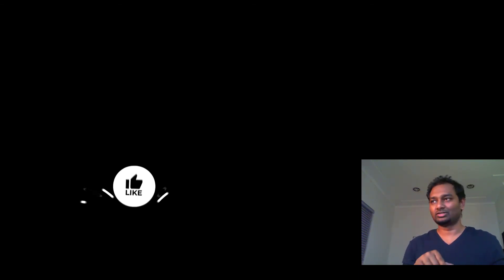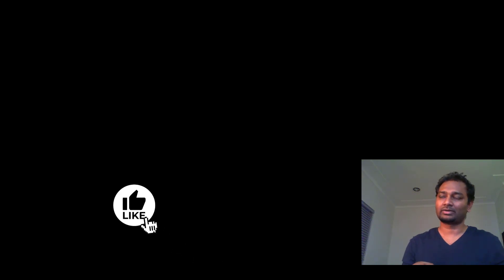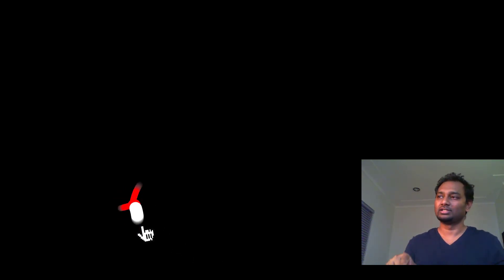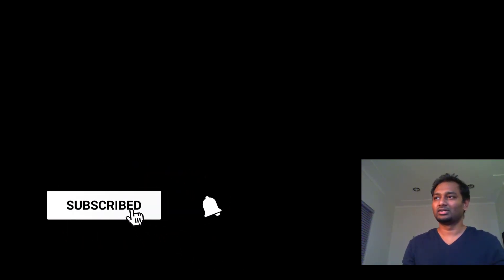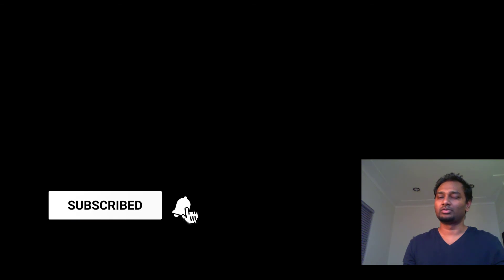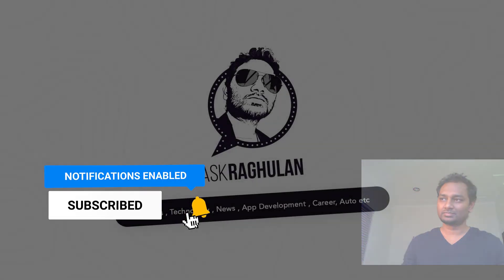Ad mob My Earnings $ 320 Per Month - My Apps and Games Part 1